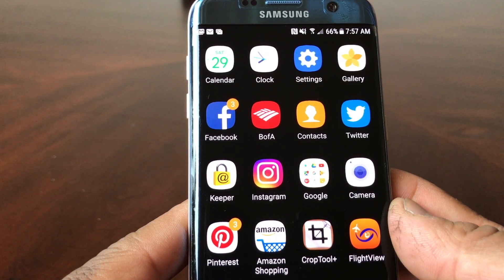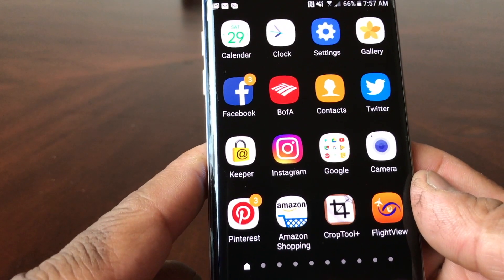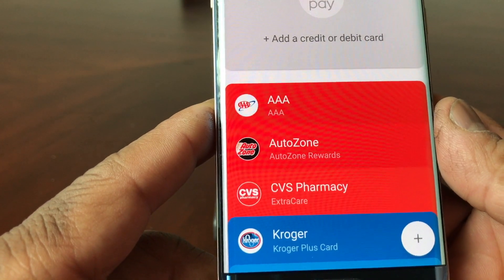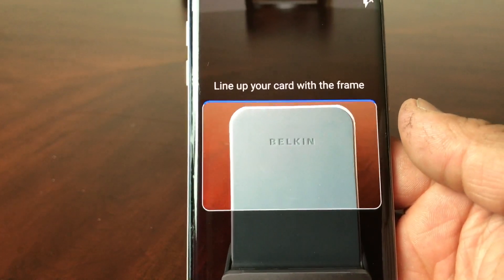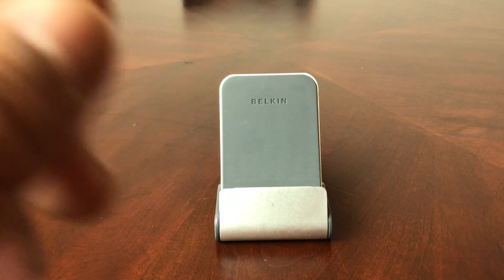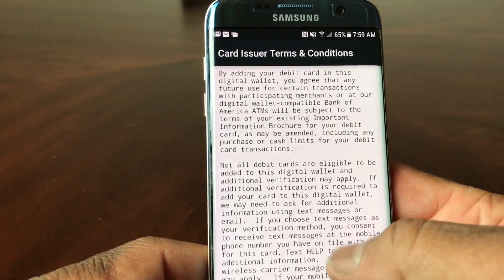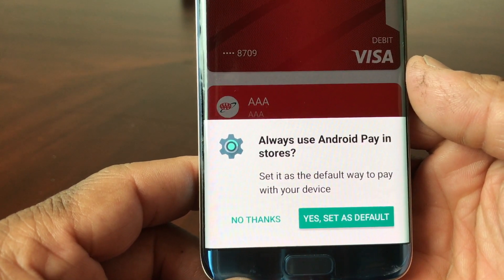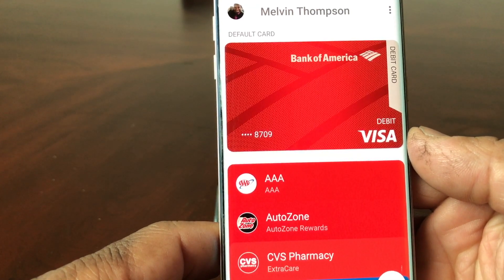How To SetUp Android Pay 2017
This video will show how to setup Android Pay.  Android Pay is a mobile payment service. Why pay with cash when you can pay with your phone.  It makes you purchases easy and convenient.